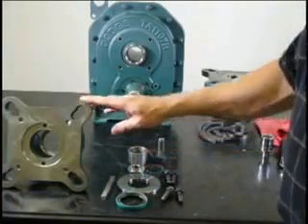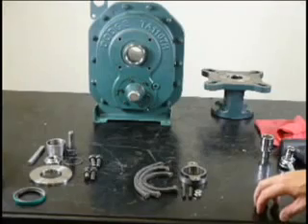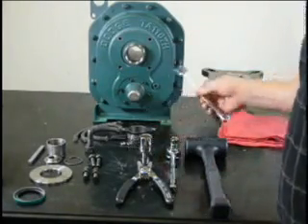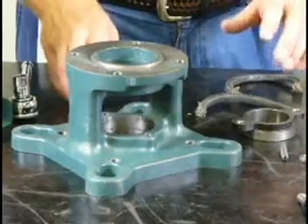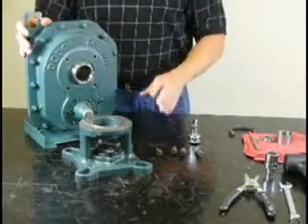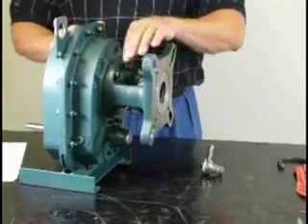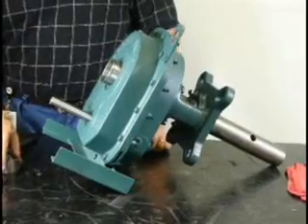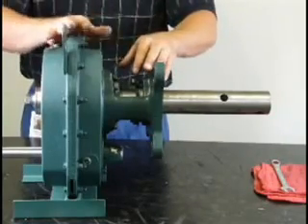TA II Screw Conveyor Driveshaft Assembly Quick App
Shows the proper techniques for assembly of the driveshaft in a Screw Conveyor TA II.